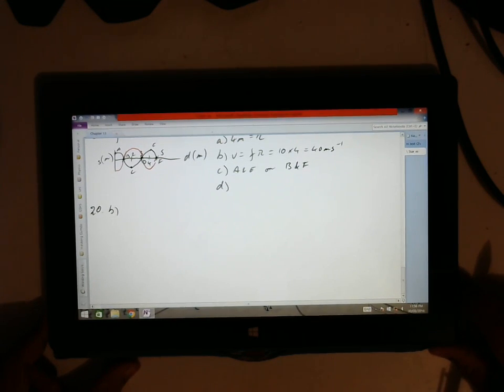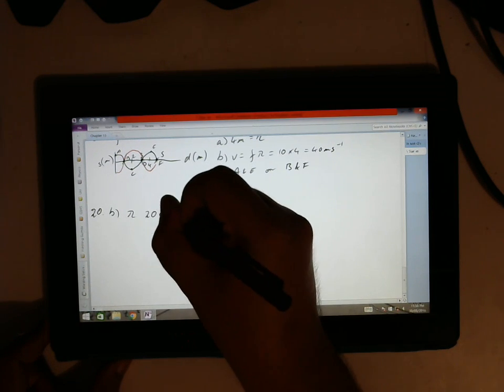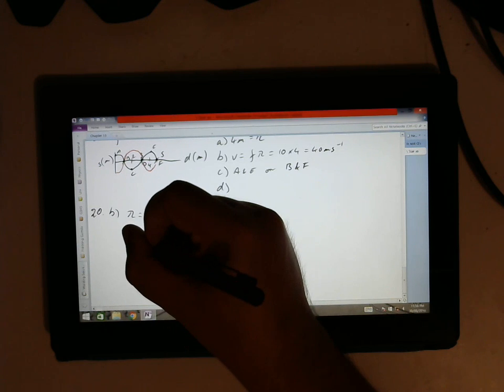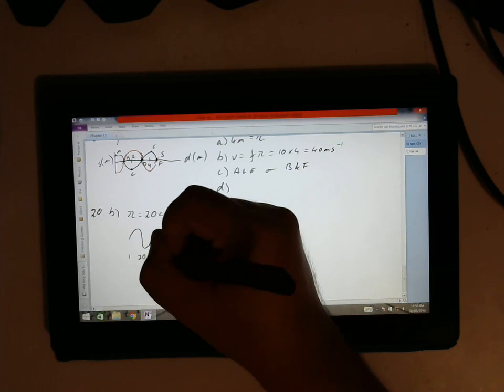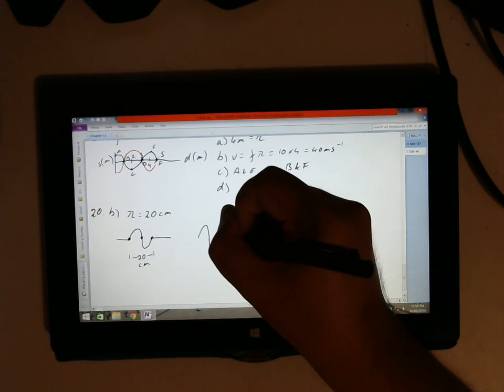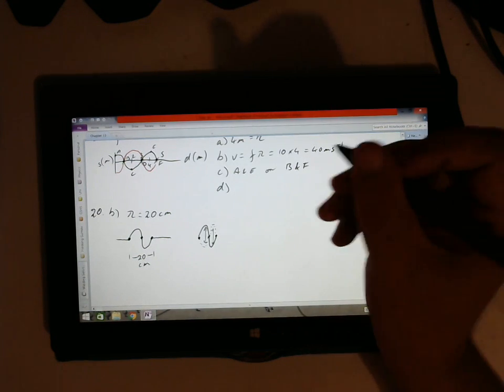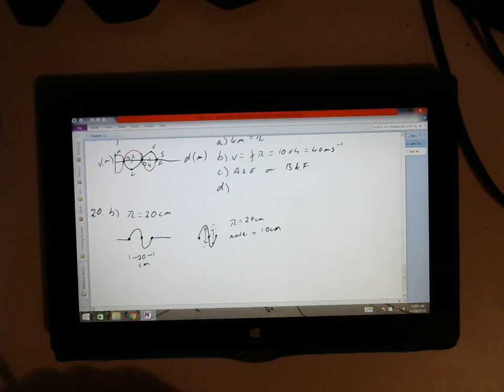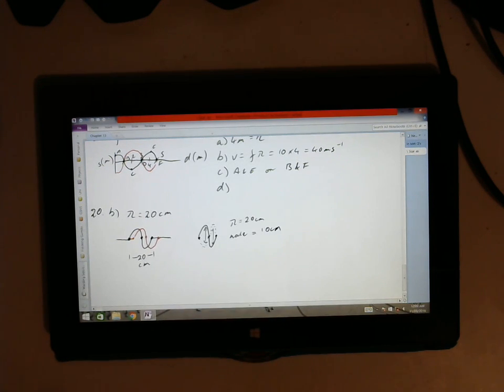Walding - Chapter 13 - Question 20b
Explanation for Question 20b from Chapter 13 of Walding.